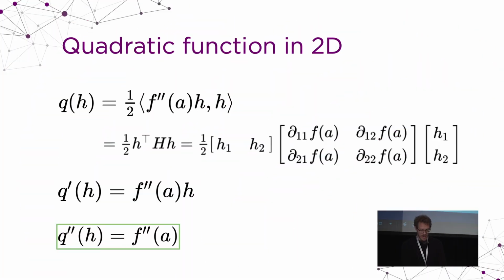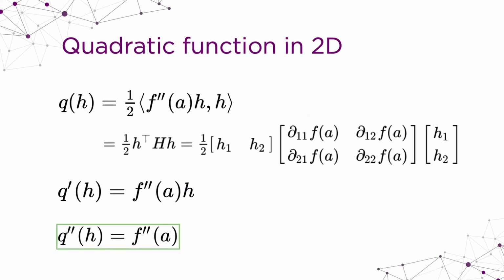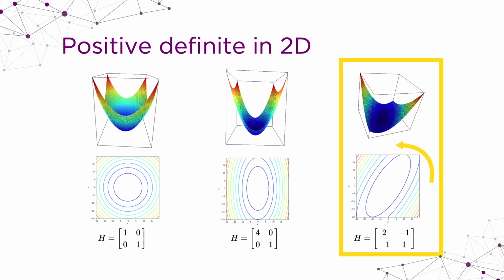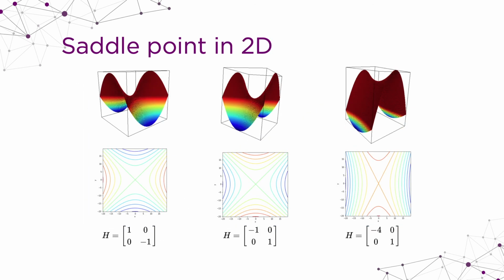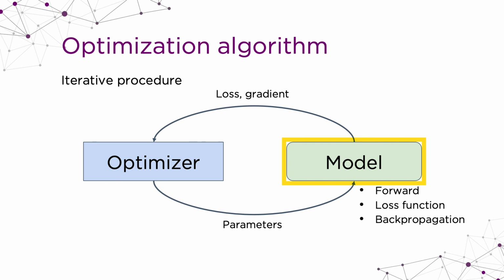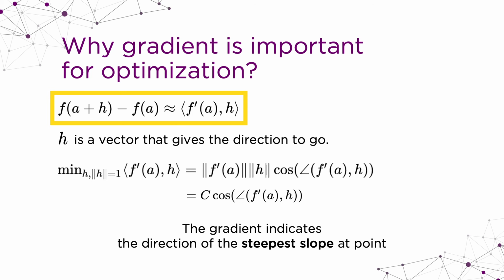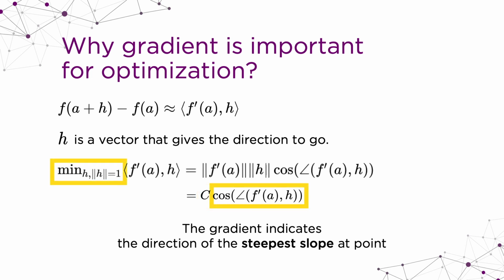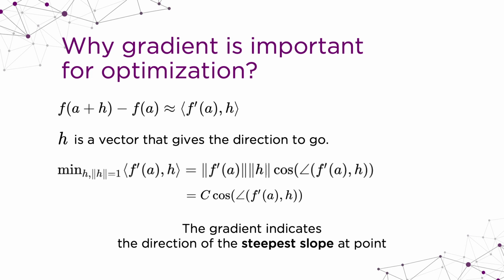DLE M2S3U1b Introduction - Part II